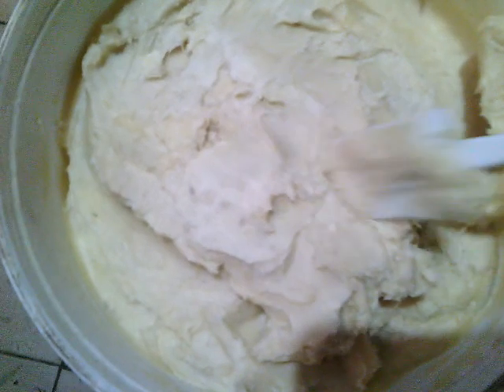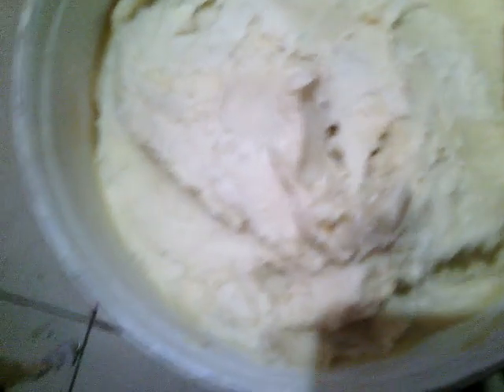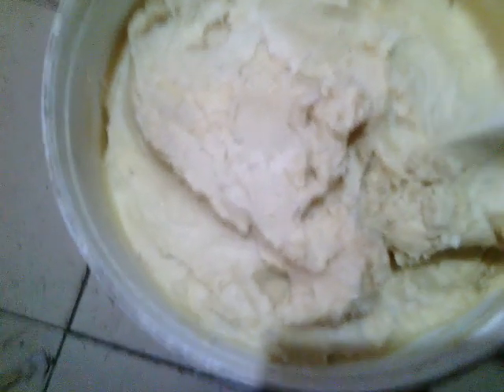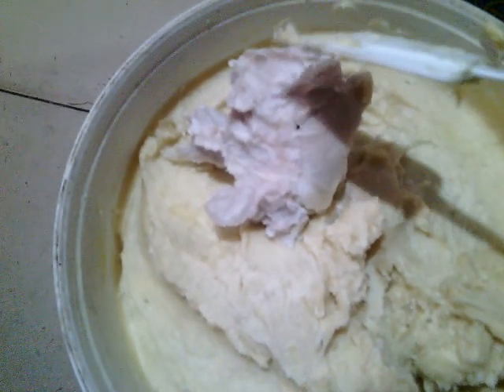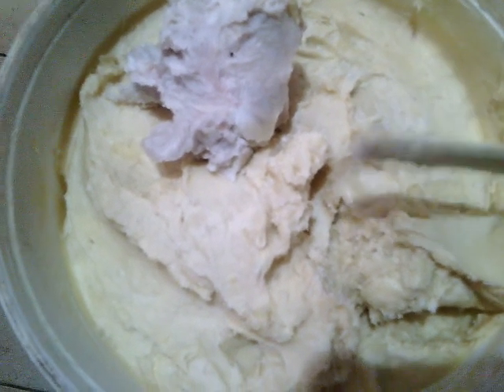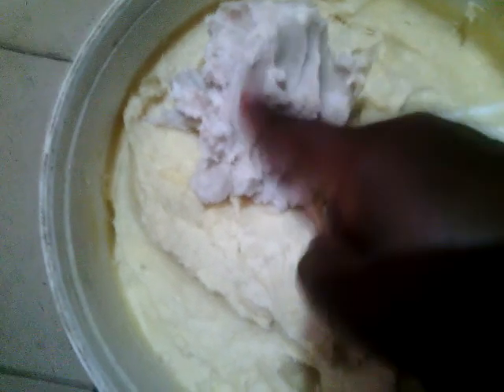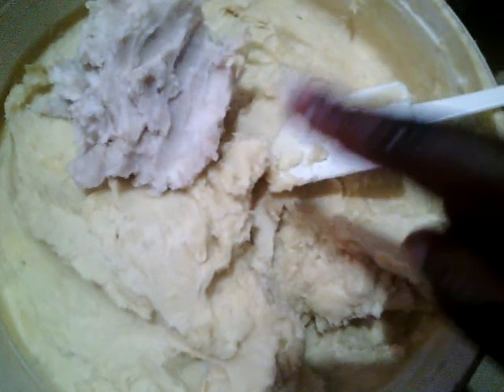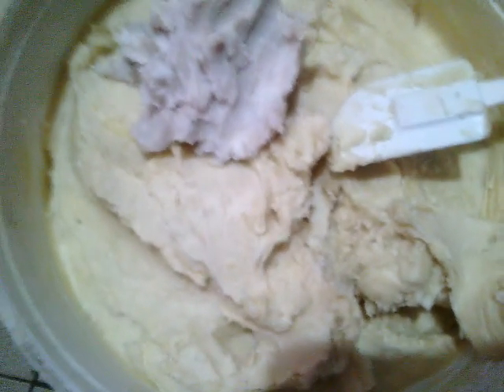HIGH QUALITY SHEA BUTTER